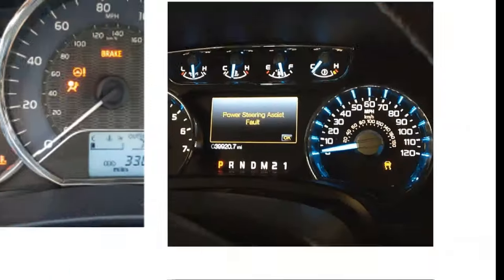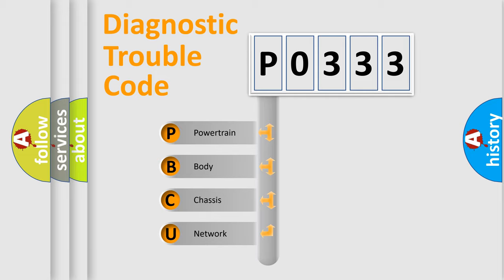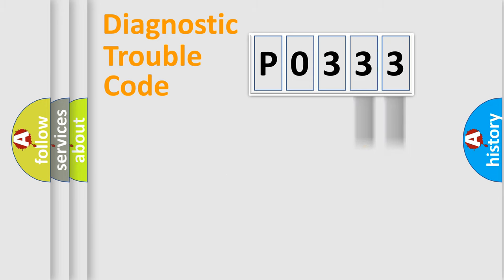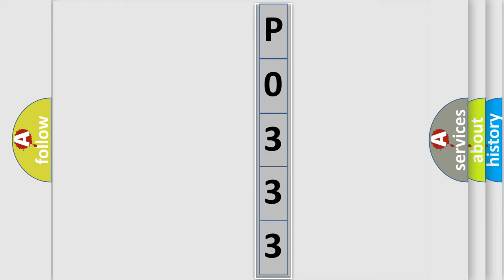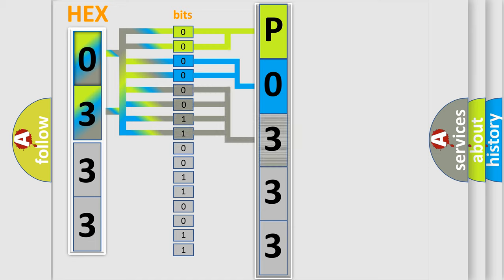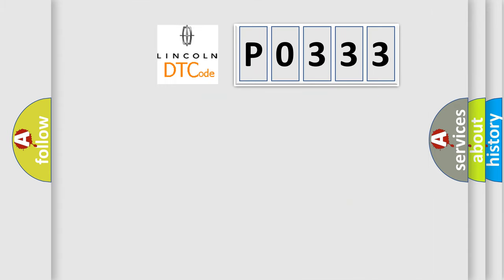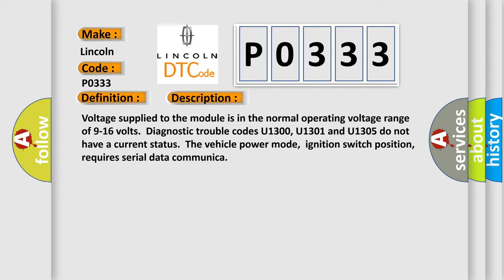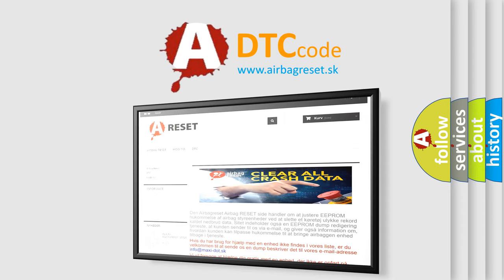DTC Lincoln P0333 Short Explanation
Contents:
0:21 Basic DTC analysis according to OBD2 protocol standard.
1:48 Insight into programming
2:58 A diagnostically understandable description of the Diagnostic Trouble Code
3:05 Basic error definition

Make:
Lincoln
Code:
P0333
Definition:
Lost Communication With Vehicle Theft Deterrent
Description: